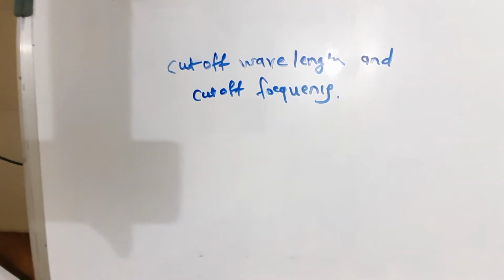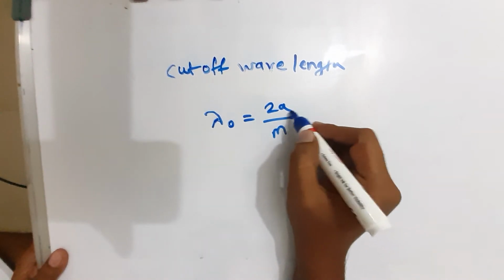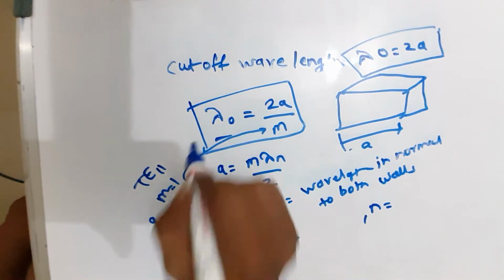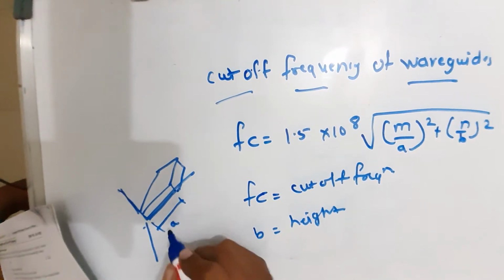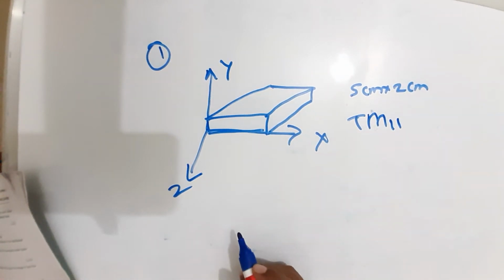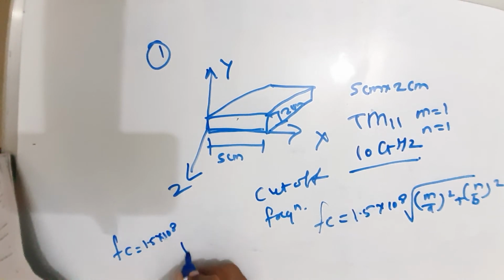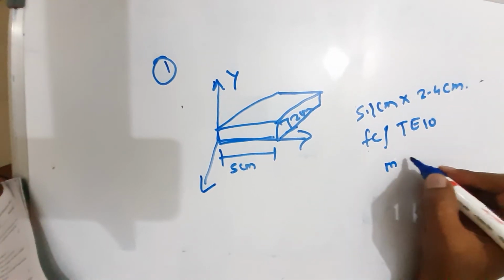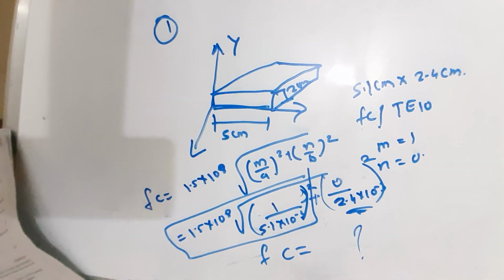Cut off wavelength and cut off frequency